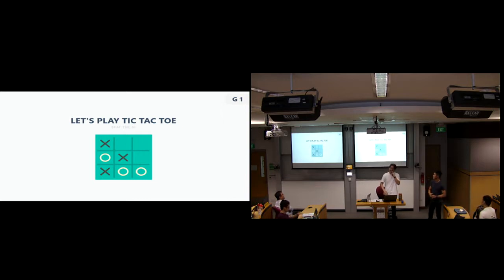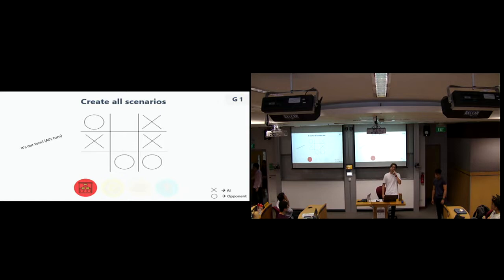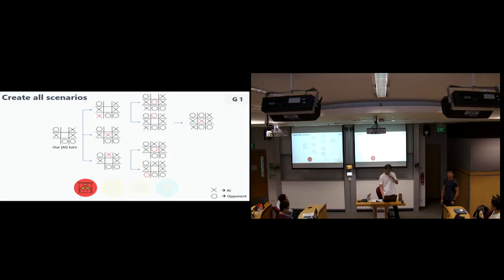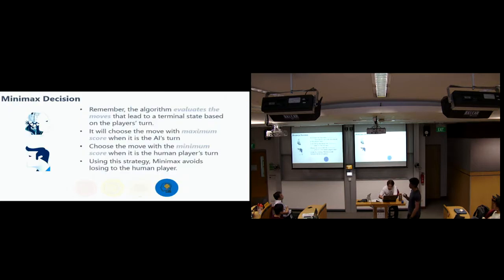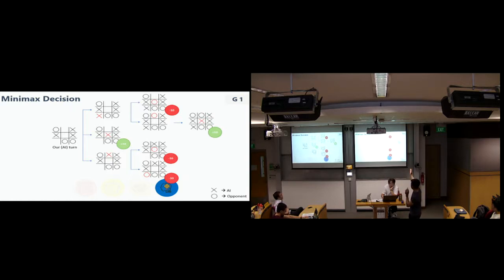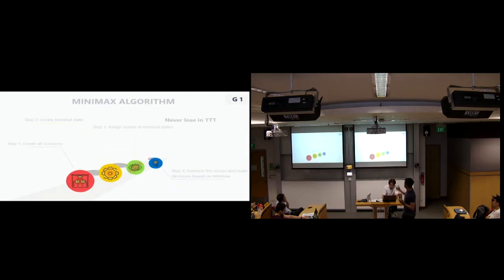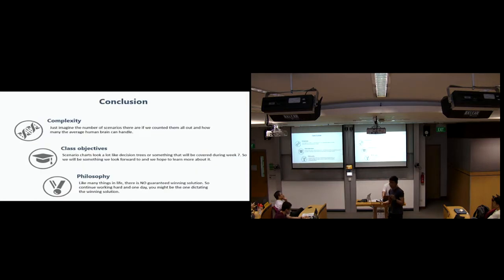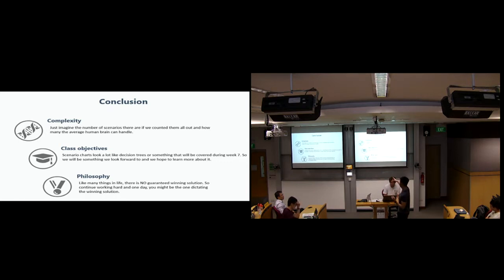(2) G1 Tic Tac Toe by Loh Yu Bin and Low Jin An